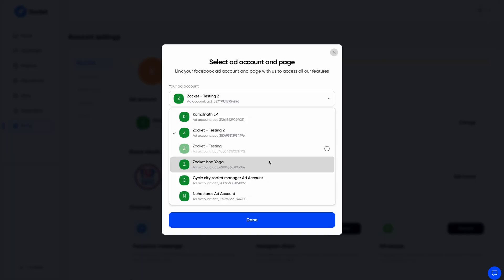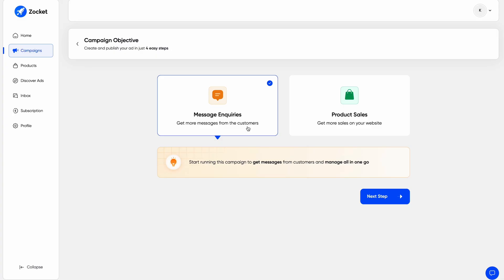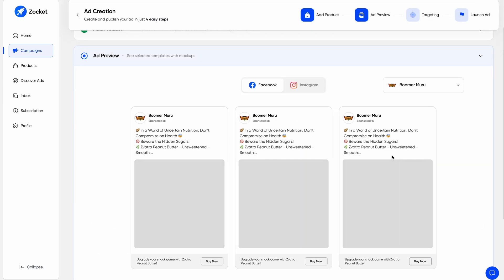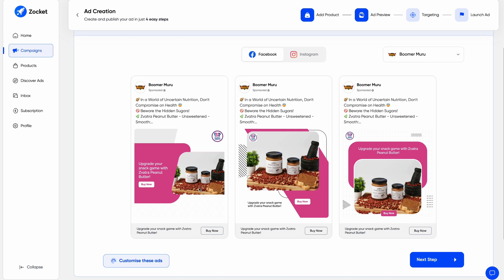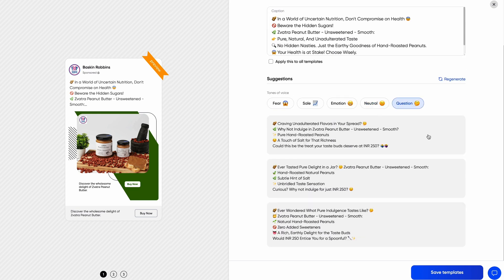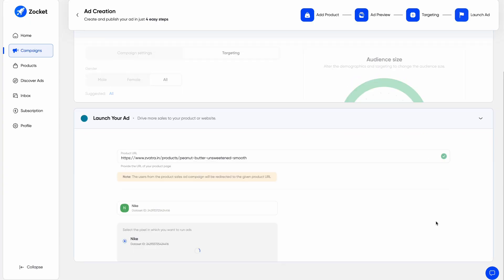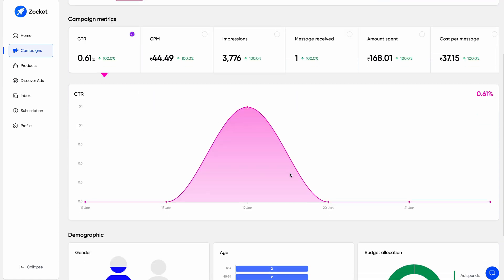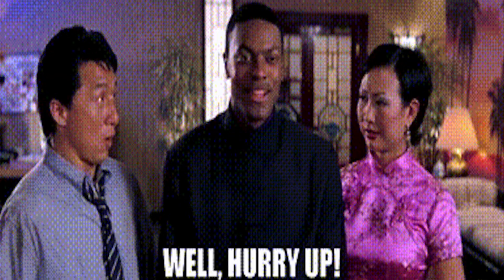Run Facebook, Instagrams, and Google Ads That Convert | Zocket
Zocket can manage Facebook, Instagram, and Google ad campaigns using powerful Al tools to help you save time and money.

Manage all your Facebook, Instagram, and Google ads with this Al copilot to reduce costs

Running your digital ad campaigns while running your business can feel like you’re going nowhere fast. (“We’re projecting staying on track—some day.”)

Sure, doing the job yourself might save your budget, but it’s also keeping you from growing your revenue.

Good thing you can hand over the reins and let AI manage every aspect of your campaigns, from copywriting to analytics.

Introducing Zocket.